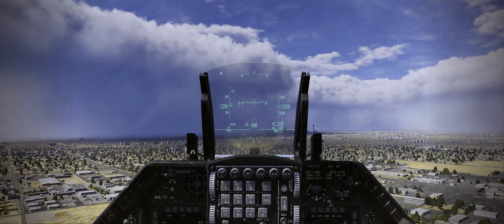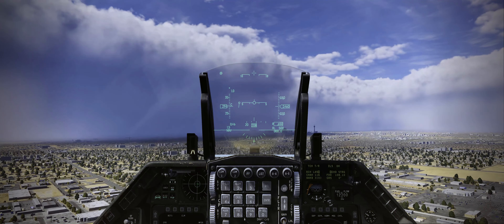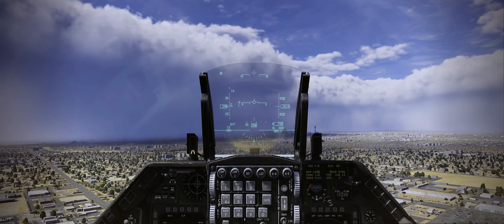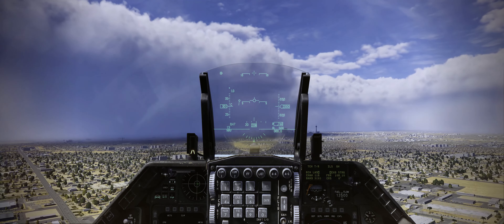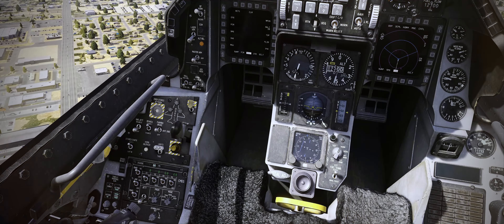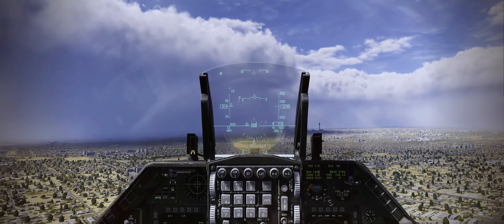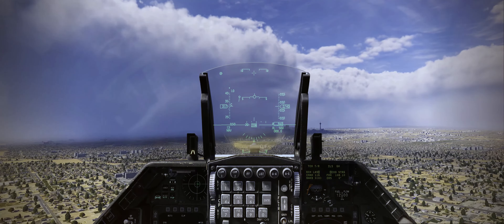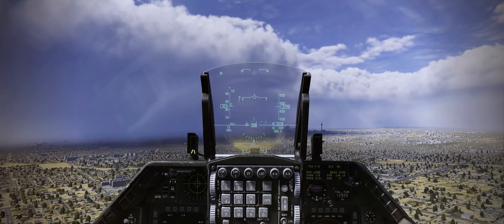TACAN : Mormon Mesa 6 Departure : DCS F-16 Viper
Here we look at TACAN navigation using the Mormon Mesa 6 departure from Nellis Air Force Base in Nevada as an example.